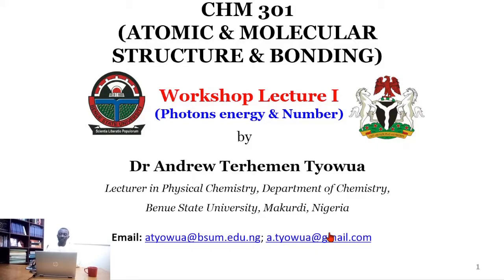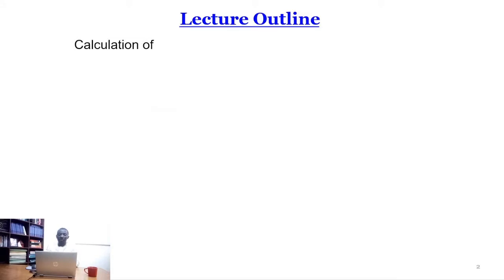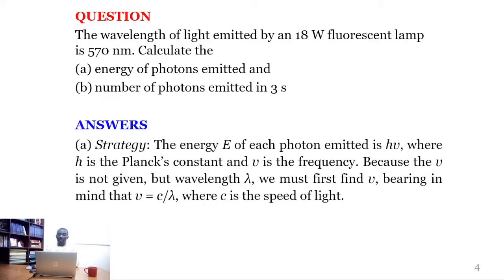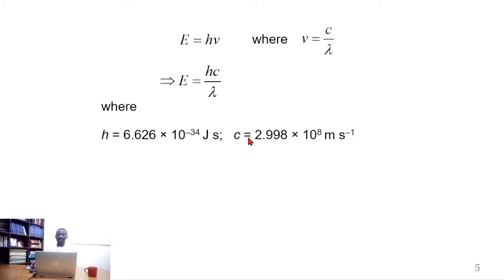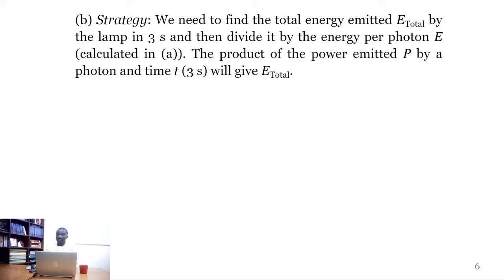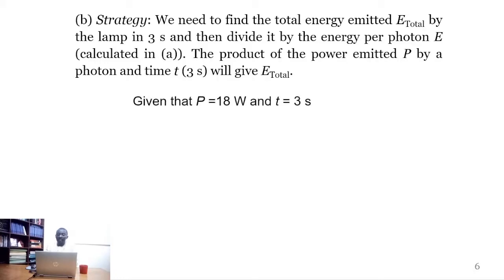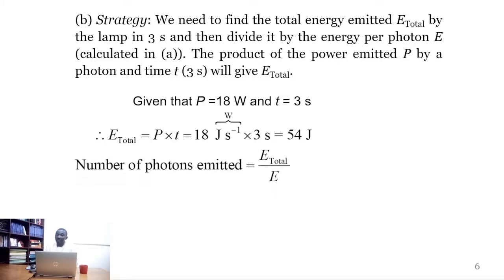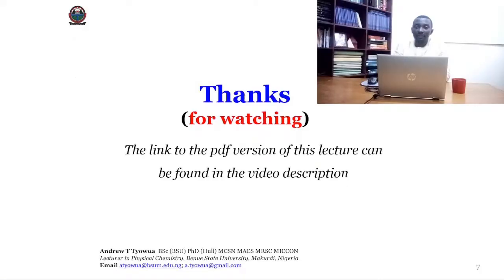Calculation of Photons Energy & Number of Emitted Photons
The energy of photons emitted by an 18 W fluorescent bulb is calculated with the number of photons emitted after 3 s